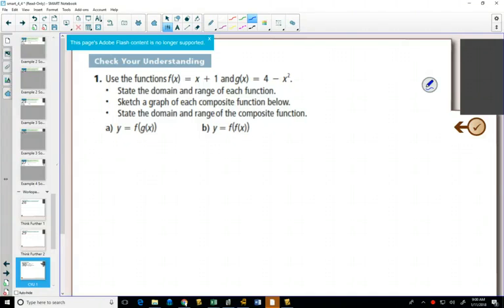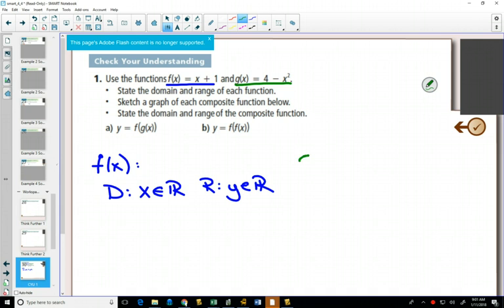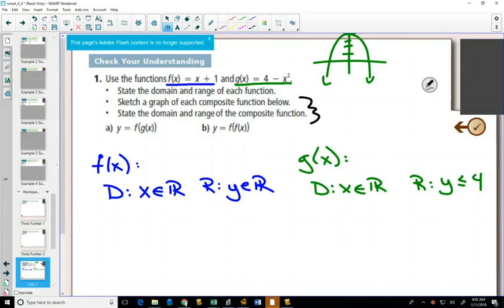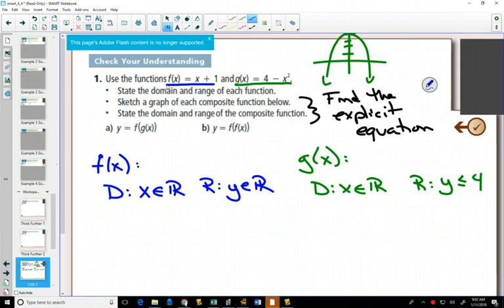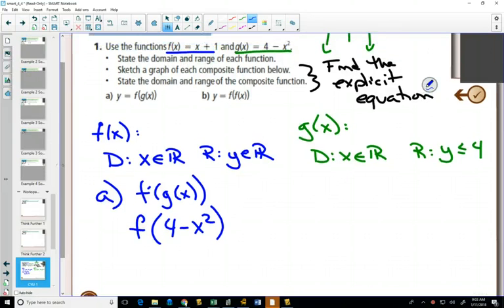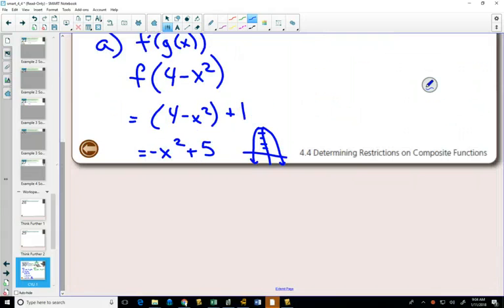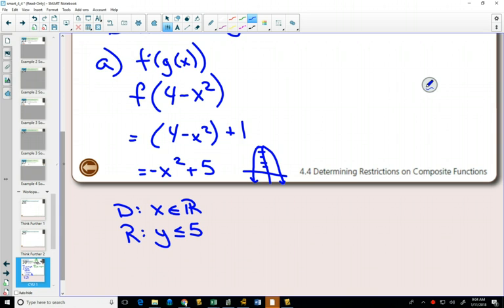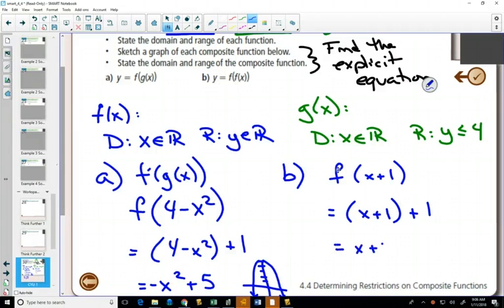40IB 4 4 Example 1